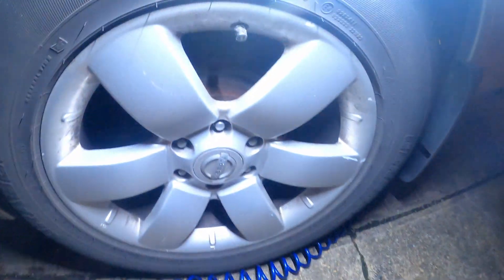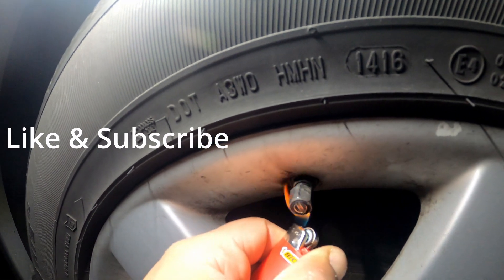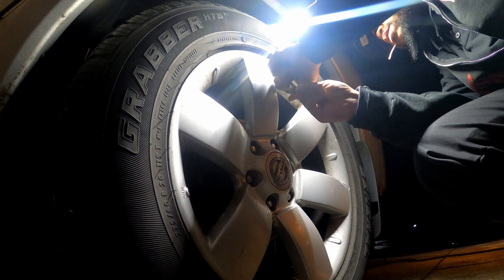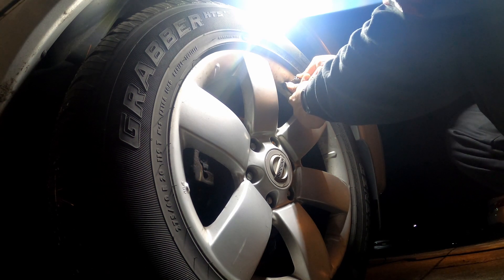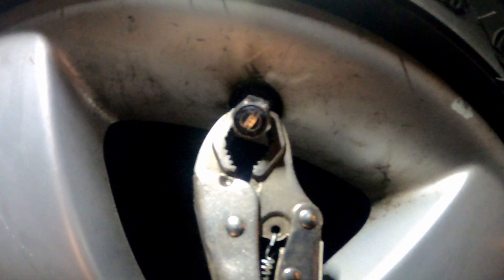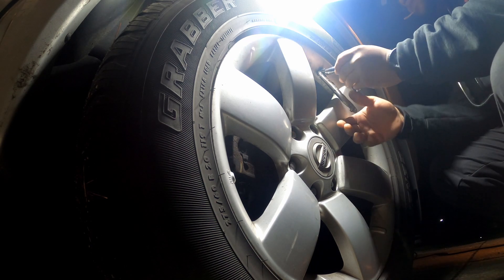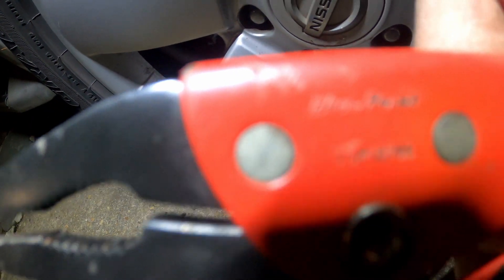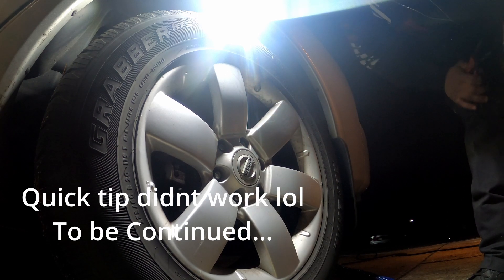Corrosion will Seize your tire valve caps|Use a lil Grease on the stem before this happens Pt.1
Pt.2 Valve stem breaking off/how to break bead and swap valve stem